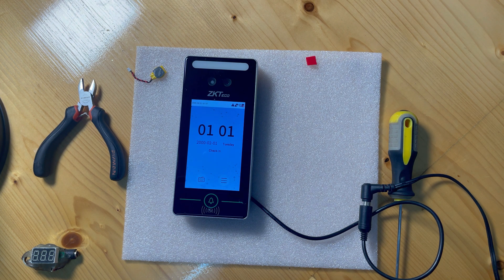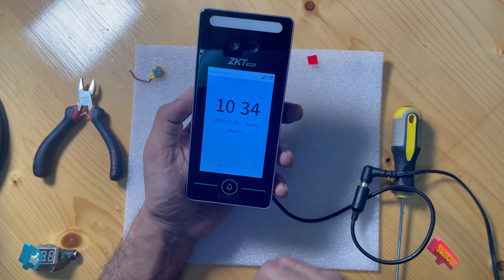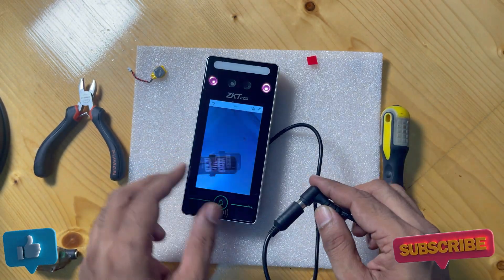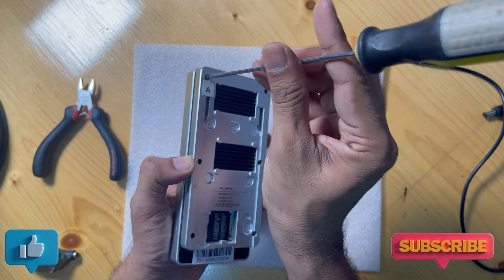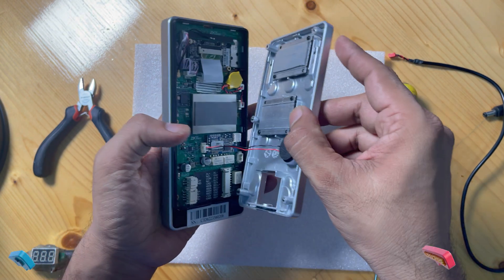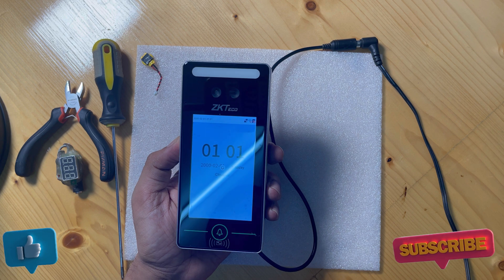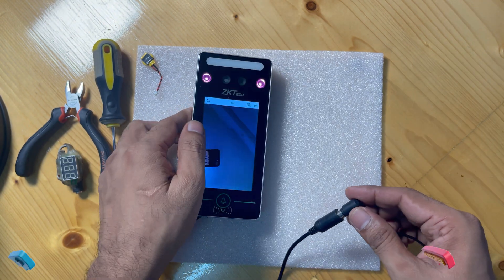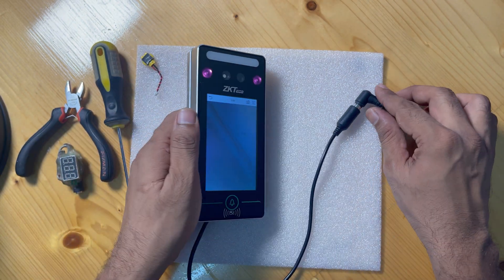ZKTeco - Zktime Biometric Battery Problem- Date Time Reset Solve- Replace New Battery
COMS BIOMETRIC BATTERY PROBLEM | REMOVE OR REPLACE NEW BATTERY COMD BATTERY
In video I'm going to disassemble the bio-metric unit to replace a new battery

CMOS Battery gives 'backup power' to the CMOS (Complementary Metal Oxide Semiconductor) of a computer to keep some parameter values, eg: RTC (Real Time Clock).